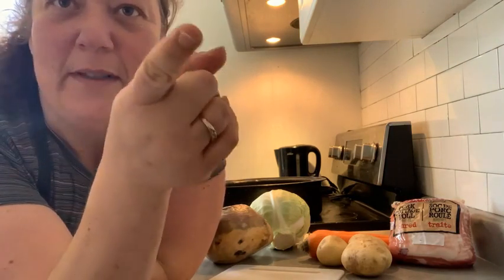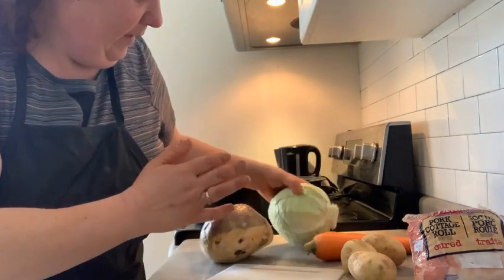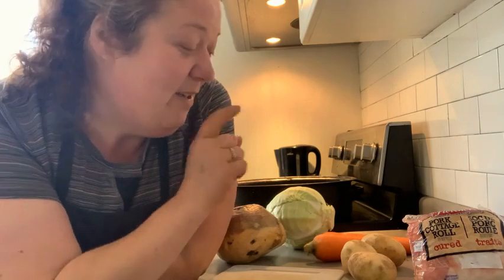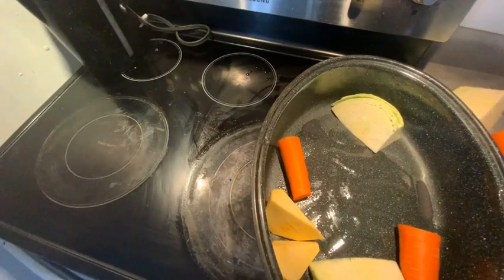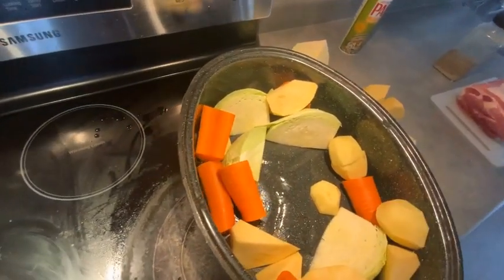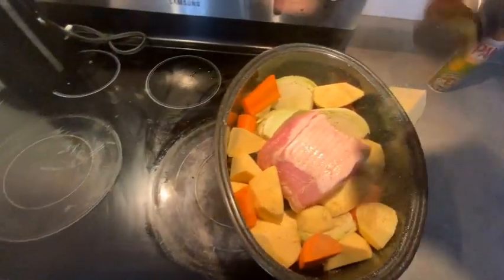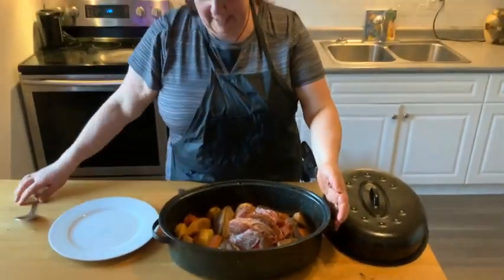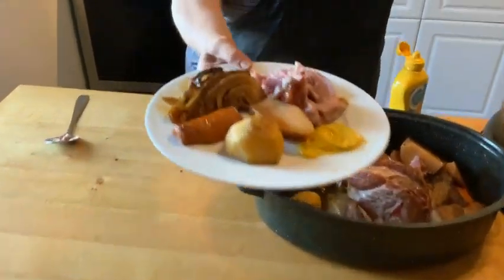Fall Classic Cottage Roll And Cabbage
Today I make a delicious fall dish

Ingredients:
- cottage roll
- 2 large carrots
- 3 yellow potatoes
- 1 small head of cabbage
- 1 rutabaga or turnip
- pepper